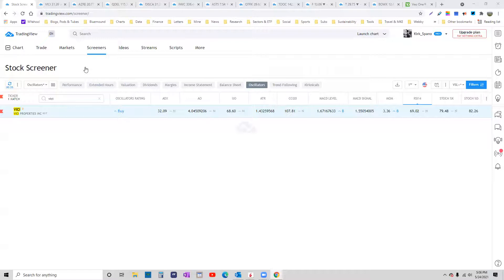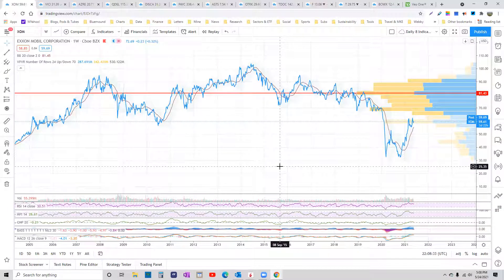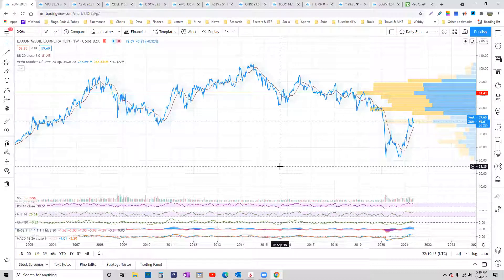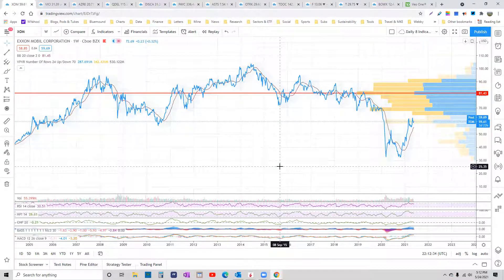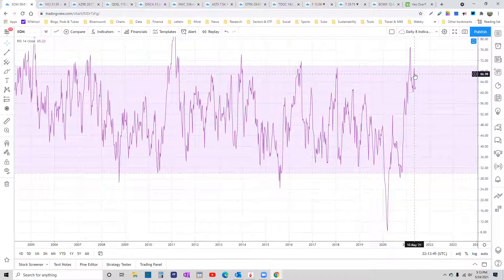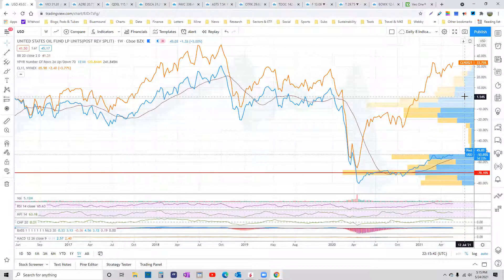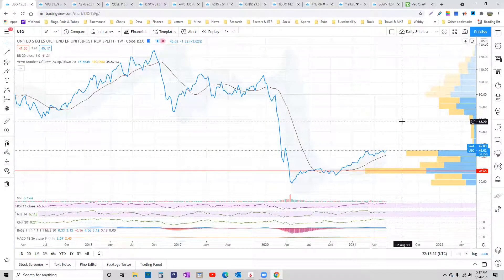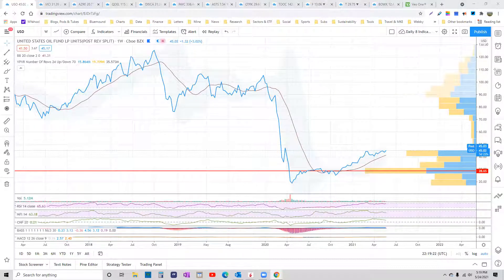Our Next Oil Short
As always, listen at 1.25x speed for efficiency and entertainment.

To get our hidden webinars, current picks and updated charts, take a discounted 90-day trial

for immediate access to Members Only Videos

Tuesday: Stocks Of The Week lagged 1-3 months to the public.
Wednesday: Retirement Income Options - lagged 1-3 weeks to the public.
Saturdays: Macro and ETFs open to the public immediately.
Investing 2020s Interviews: 2 or 3 per month open to the public immediately.

My name is Kirk Spano. I have been managing money for over 25 years and was named the "World's Next Great Investing Columnist" by MarketWatch.

I have two goals: Take less risk and make more money.

By knowing the industries and companies we invest in and then overlaying technicals, we can make a great investments on time.

I know everyone wants to get rich quick. That's risky. We get rich faster than most, but not all, but we are getting rich. Join us.

A few truths for the 2020s:
*Technology is still king.
*Sustainable investing is investing.
*Demographics drive everything.
*The commies are jerks, but the Chinese aren't.
*Putin is a punk and a crook.
*Helicopter money is inevitable (I said that 3 years ago and it's already happening).
*A Cryptodollar is coming for Bitcoin.
*Trading is harder than investing if you know your investments.
*Investing is harder than trading if don't know your investments.
*America is still beautiful and home of the brave, it's up to us to keep it free.
*Everyone just wants to be happy.

And, here is a few of the most important things ever said to me:

From grandpa - "...if you want to know how something works, follow the money."
From my first landlord - "...if you want to know how to do something, talk to someone who's already done it, not your bartender or neighbor or friend, go find the person who is already there."
From my parents - "...clean up your room, it'll help you learn good habits."
From my friends - "...drink your beer and shut up."
From my poker crew - "... we don't care how much you win, you still suck."